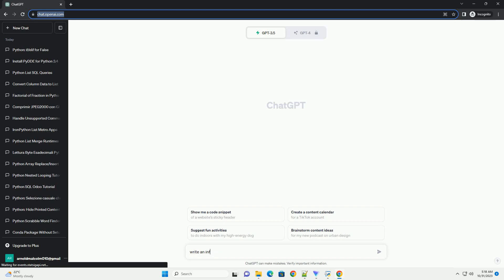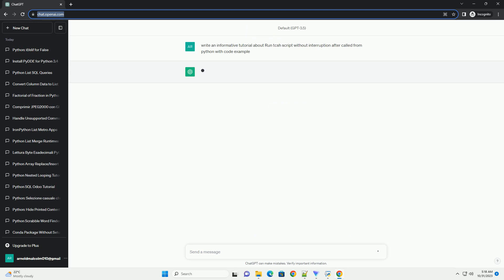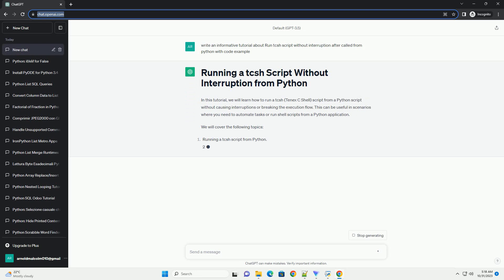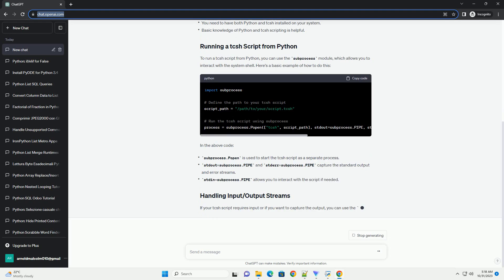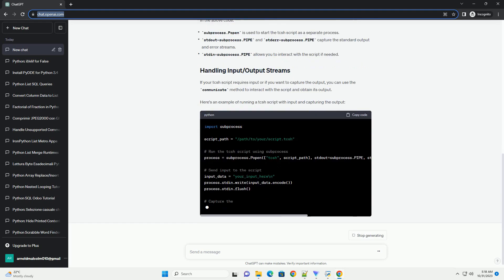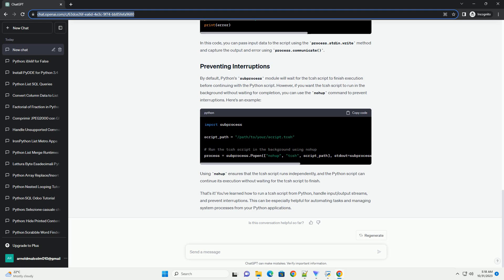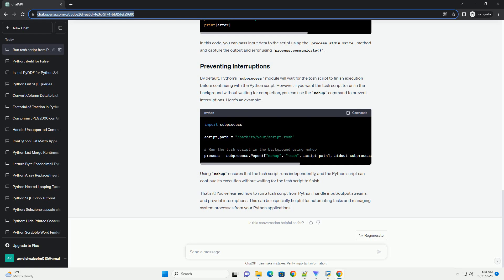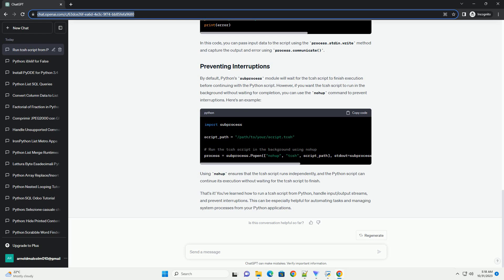Run tcsh script without interruption after called from python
In this tutorial, we will learn how to run a tcsh (Tenex C Shell) script from a Python script without causing interruptions or breaking the execution flow. This can be useful in scenarios where you need to automate tasks or run shell scripts from a Python application.
We will cover the following topics:
To run a tcsh script from Python, you can use the subprocess module, which allows you to interact with the system shell. Here's a basic example of how to do this:
In the above code:
If your tcsh script requires input or if you want to capture the output, you can use the communicate method to interact with the script and obtain its output.
Here's an example of running a tcsh script with input and capturing the output:
In this code, you can pass input data to the script using the process.stdin.write method and capture the output and error using process.communicate().
By default, Python's subprocess module will wait for the tcsh script to finish execution before continuing with the Python script. However, if you want the tcsh script to run in the background without waiting for completion, you can use the nohup command to prevent interruptions. Here's an example:
Using nohup ensures that the tcsh script runs independently, and the Python script can continue its execution without waiting for the tcsh script to finish.
That's it! You've learned how to run a tcsh script from Python, handle input/output streams, and prevent interruptions. This can be especially helpful for automating tasks and managing system processes from your Python applications.
ChatGPT